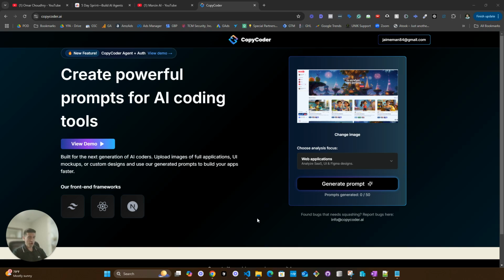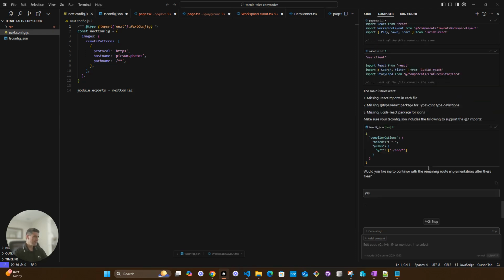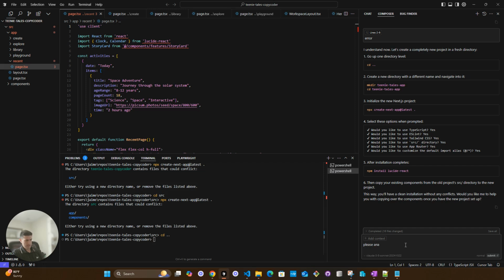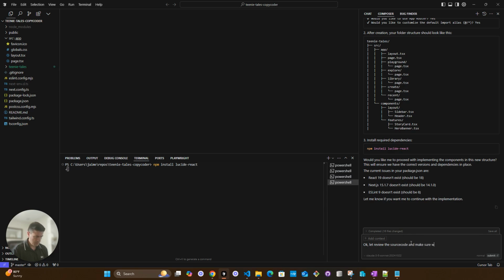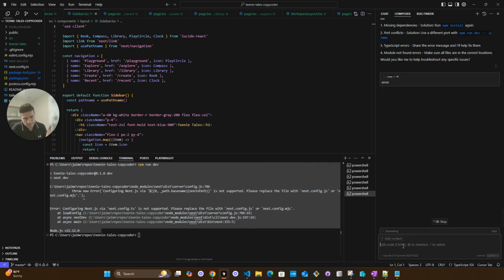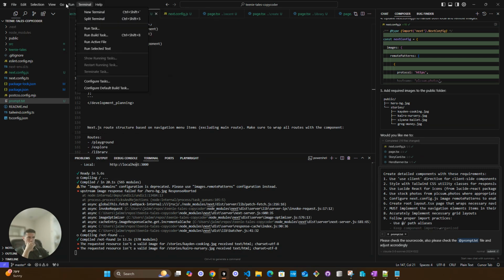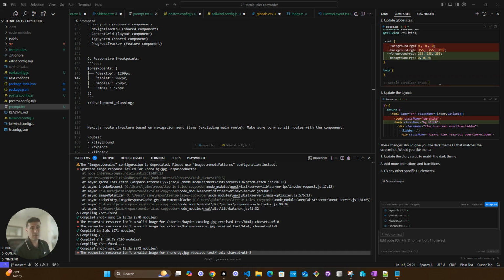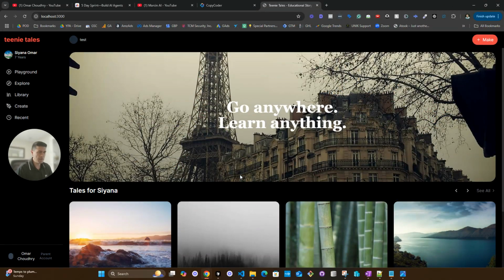How To Copy Ui Design With CopyCoder + CURSOR Ai - Build Apps Using Ai 🤖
Welcome to Break Into Tech – your go-to destination for breaking into tech and building web apps using AI and without coding experience! 🚀

I simplify app development with step-by-step tutorials to brainstorm, build, and deploy real-world projects like scraper apps, productivity tools, and more. Perfect for beginners and junior-level tech pros, I aim to create short videos to deliver quick, tangible results.

How To Copy Ui Design With CopyCoder + CURSOR Ai Video Overview -
0:07 Introduction to CopyCoder
17:48 Project Setup Challenges
22:37 Initial Implementation Attempts
31:21 UI Adjustments and Debugging
41:09 Iterating on the Hero Section
48:54 Final Adjustments to the UI
53:30 Reflection on the Process
1:02:50 Conclusion and Takeaways

Mentions: @OmarChoudhryWorld @MarcinTeodoru @promptwarrior

✨ What You’ll Learn:

- Use Python, Streamlit, ChatGPT, and Claude to create apps.
- Clear, actionable tutorials for building and deploying web apps.

- No fluff—just clear, actionable steps to help you succeed.
- Beginner-friendly tutorials and real-world examples.
- Tips for transitioning into or leveling up in tech.